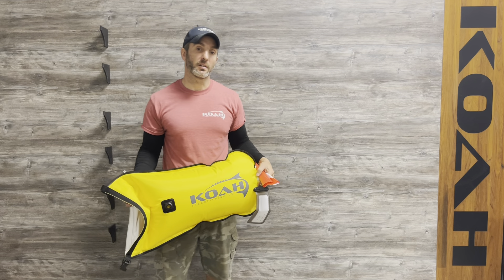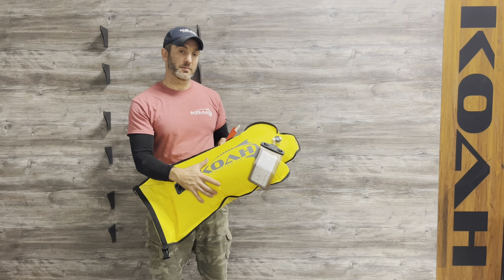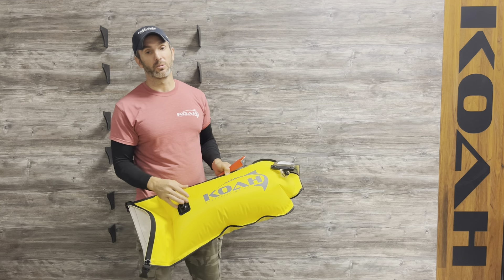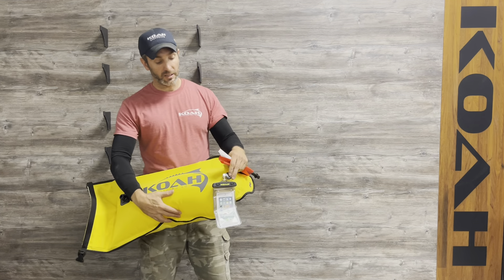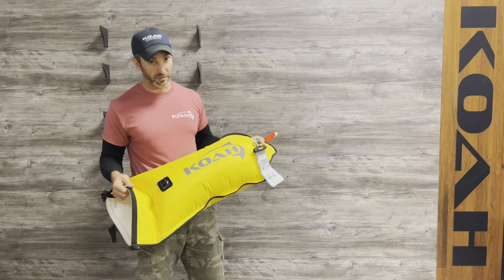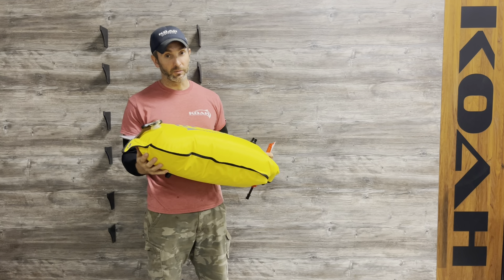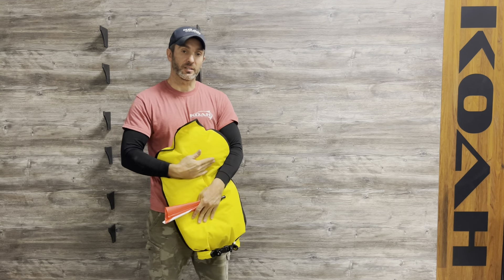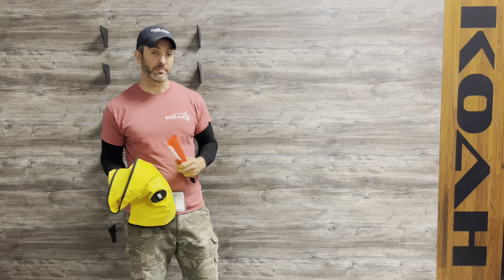Koah Dry Bag Float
That is correct! A rugged dry bag that doubles as a float. This is the perfect fit for the avid shore diver or someone checking out the mangroves spearfishing for snapper. The large 14"x25" dry bag allows for plenty of storage while you spend time underwater. This also comes with a bonus waterproof cell phone case and marker dive flag for an added layer of protection. Conveniently deflates and folds to fit into any backpack or suitcase while traveling. While this is a tough and effective float, please do not use this item to attach to bungees or floatlines while spearfishing for pelagic species.